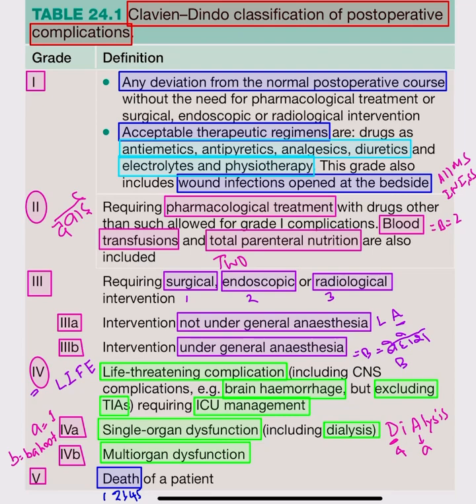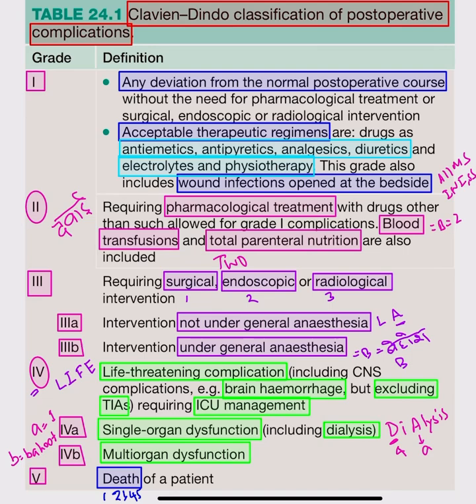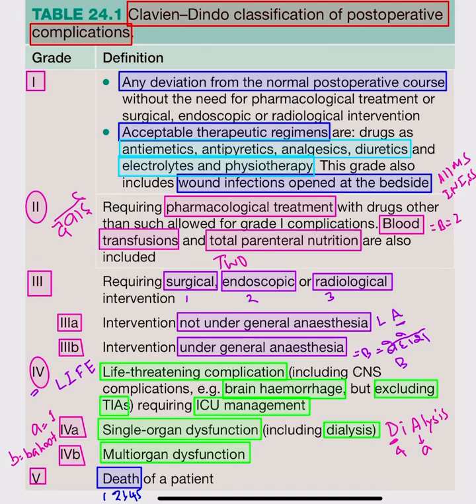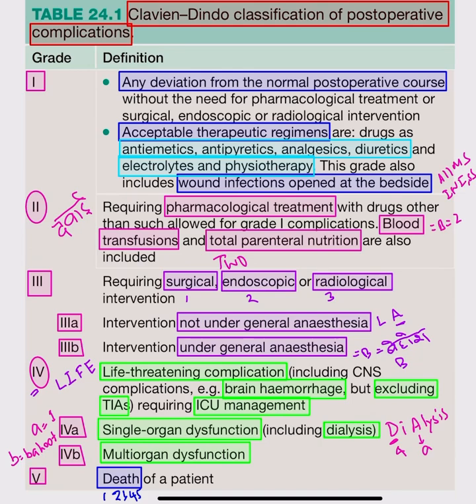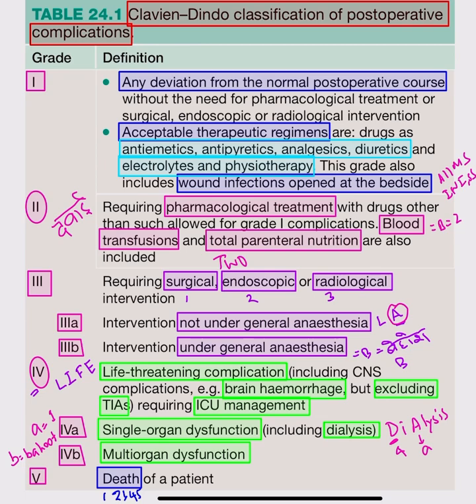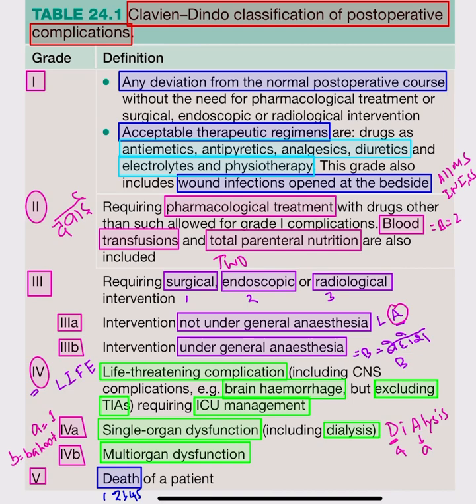CLAVIEN -DINDO CLASSIFICATION OF POST OPERATIVE COMPLICATION,BAILEY 28TH edition.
NEET SS , NEET PG , INI SS , INI PG ,FMGE , GENERAL SURGERY, BAILEY 28TH edition.